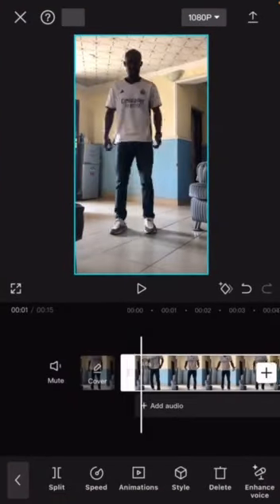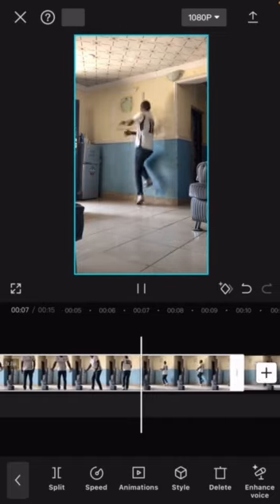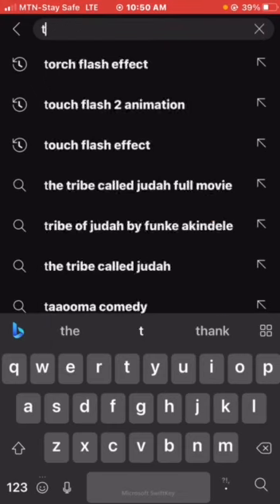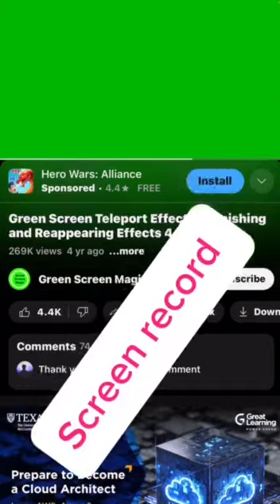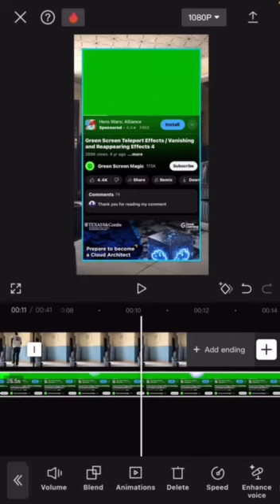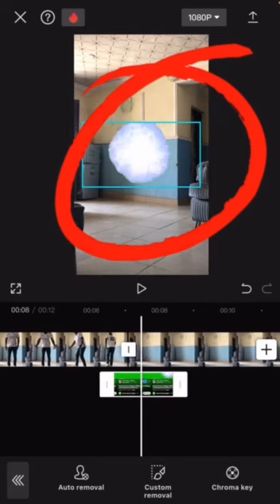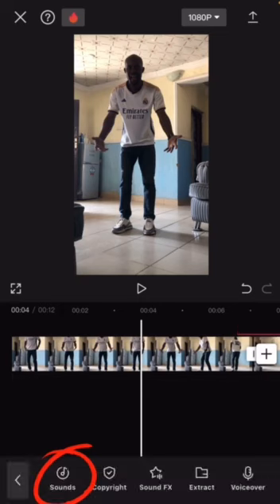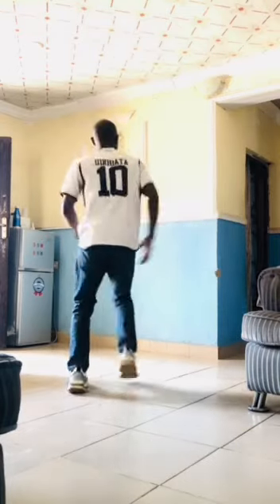How to Disappear In Capcut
In this video, I did a perfect tutorial, easy to understand 😁 on how to appear and disappear using the Capcut EDITING app, it's a detailed tutorial for anyone who wants to learn something new on Capcut, for you to know more about how to appear and disappear using the Capcut app, watch this video to the end to find out. It is also know as the Vanish effect.